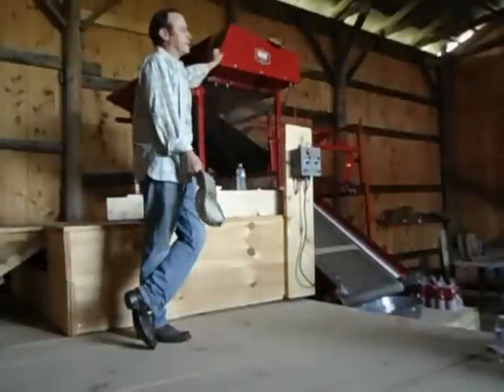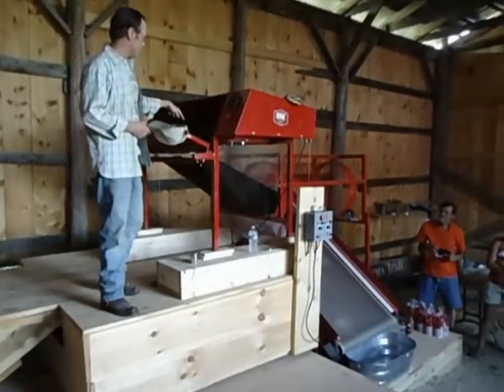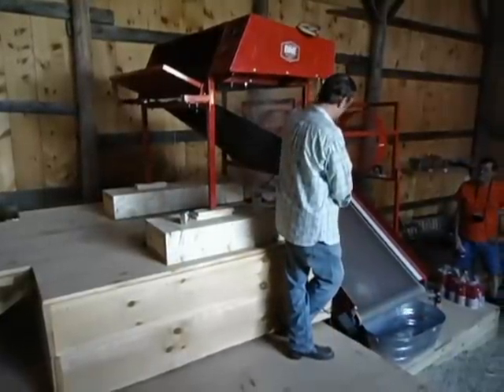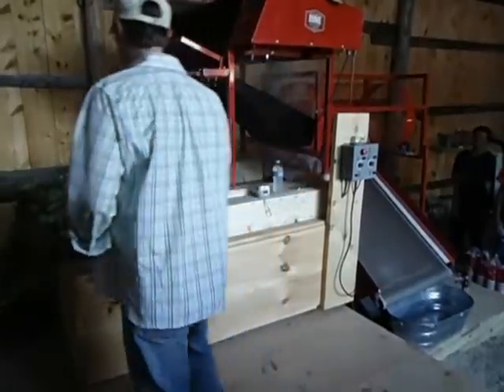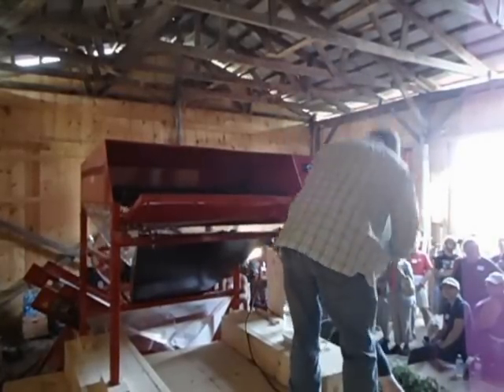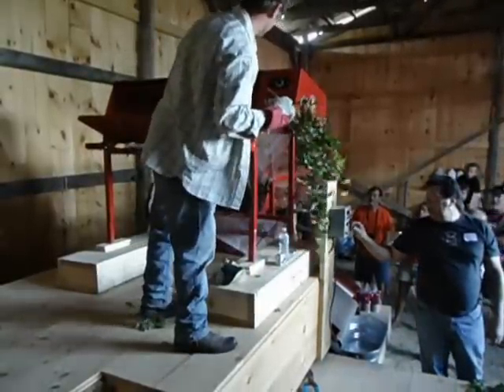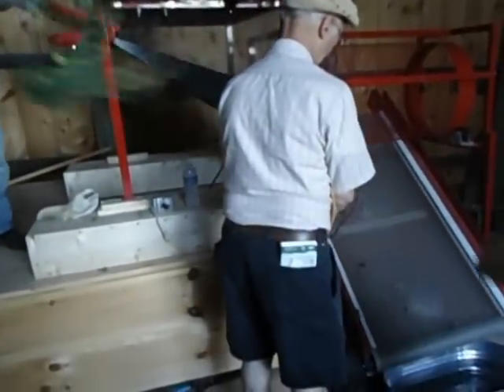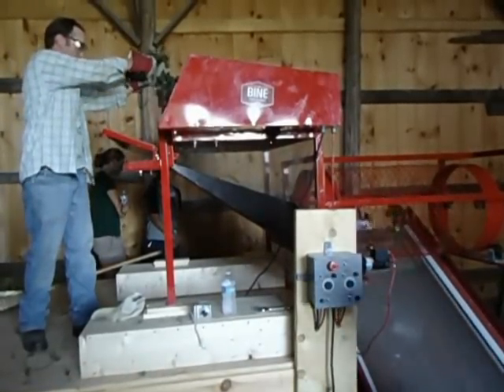Hops Harvester On-Farm Demo in Vermont - Addison Hop Farm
Kris Anderson, of Addison Hop Farm in Addison, VT, gives a demo and description of the hops harvester that he has at his farm.  This was provided as a part of the University of Vermont Extension event "Hopyard Design & Maintenance" with the Northeast Hops Alliance on August 23, 2012.